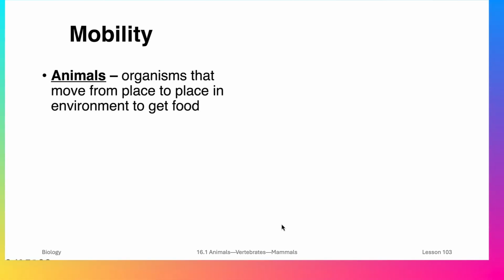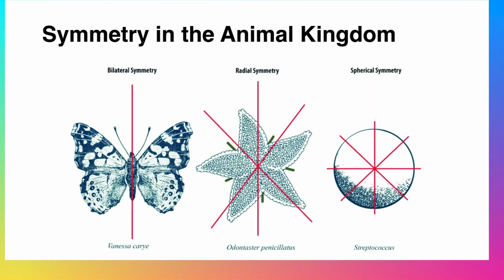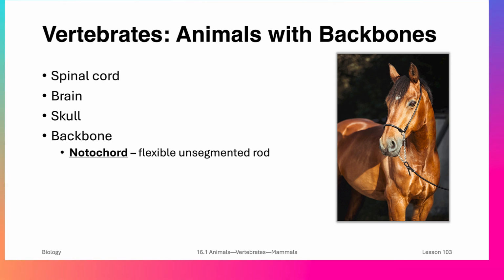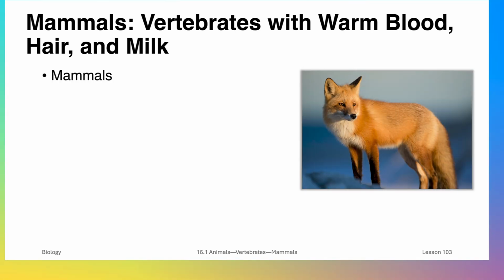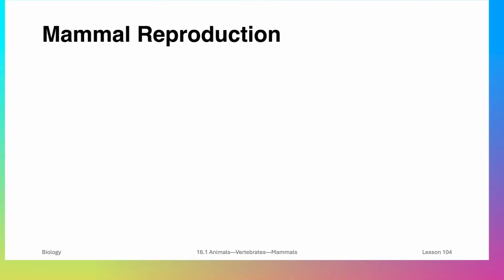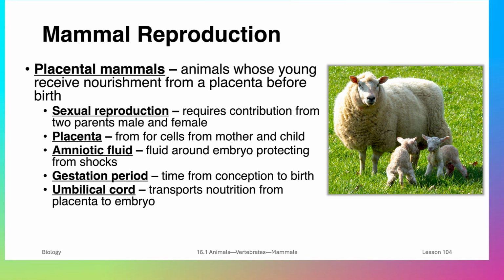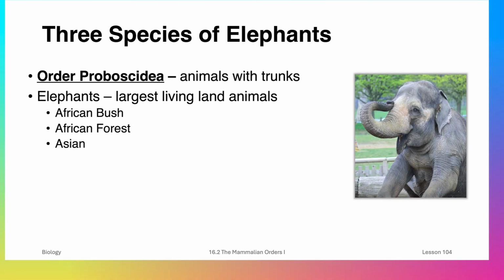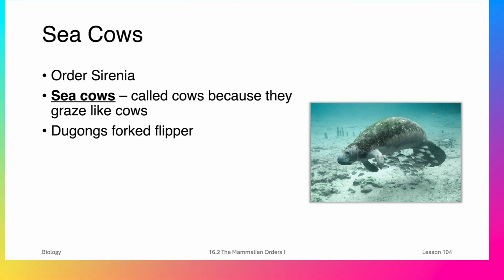Biology week 1 B Mammals part 1